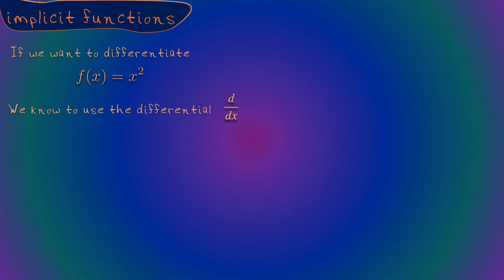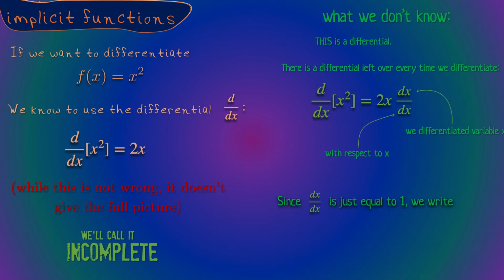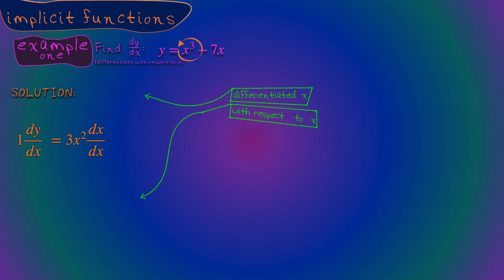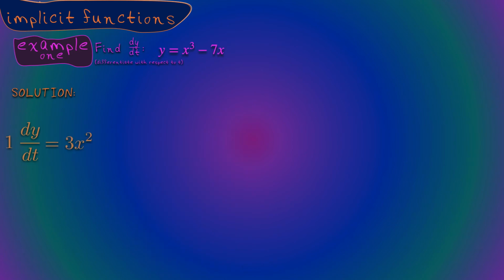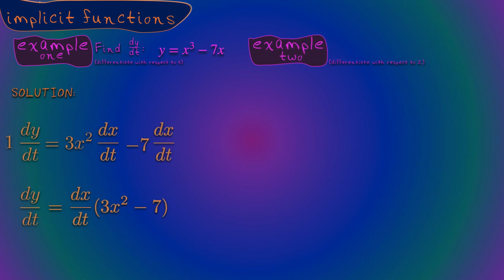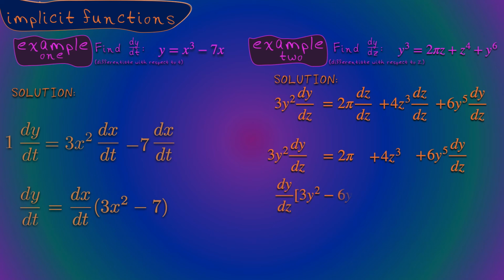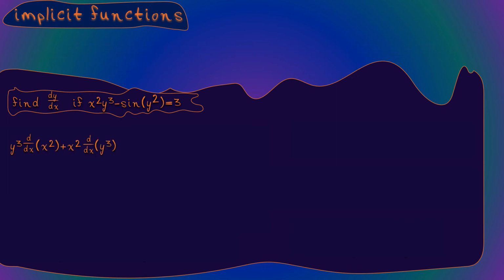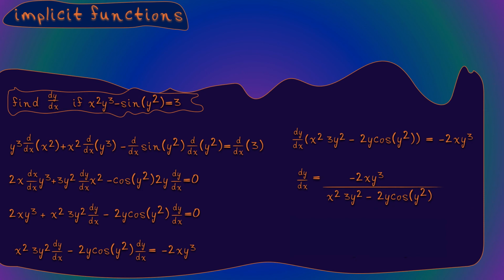Implicit Differentiation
differentiating implicit functions